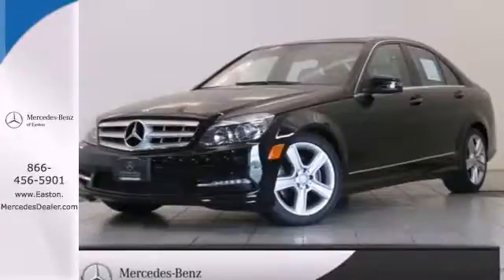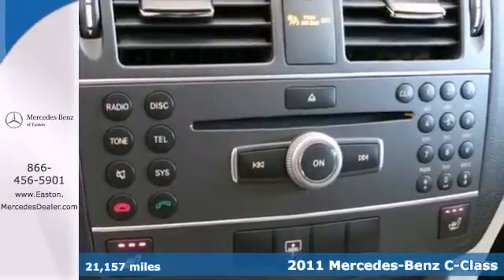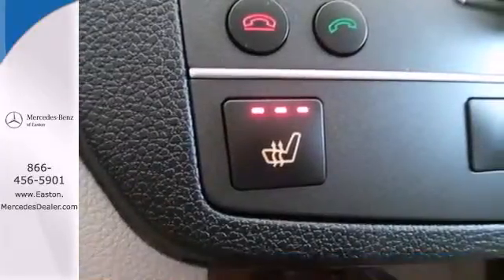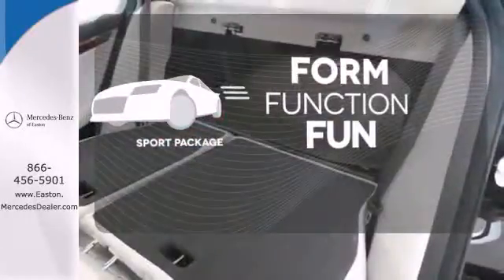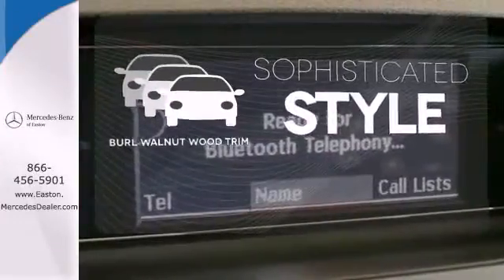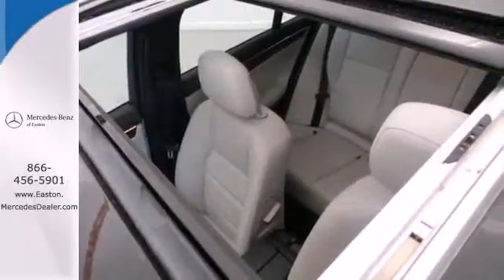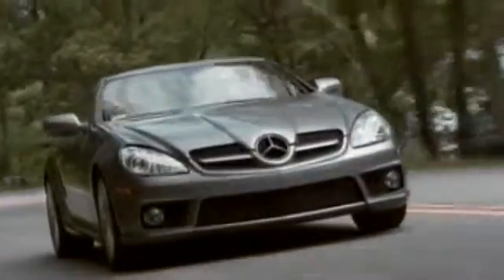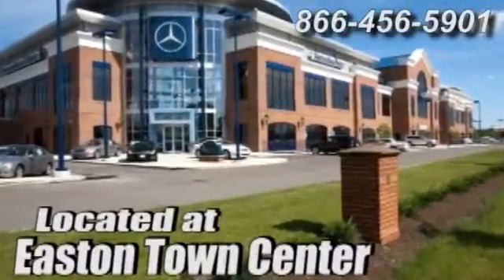2011 Mercedes Benz C Class Columbus OH Mercedes Benz Dealer, OH MU14281A 360p